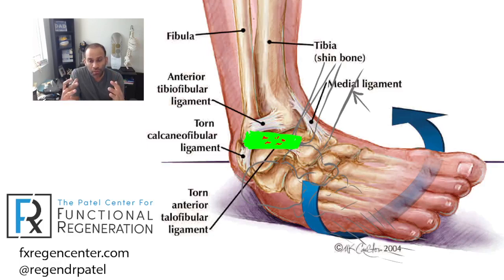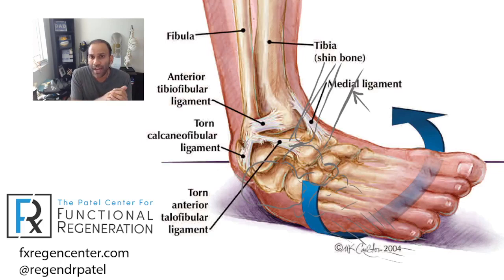Dr. Patel LIVE: What happens when you twist your ankle?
Have you ever twisted your ankle? What exactly happens when that occurs?
Dr. Patel goes through the anatomy, the injury, and what you should do about it.

For more information on non-surgical options for foot & ankle conditions